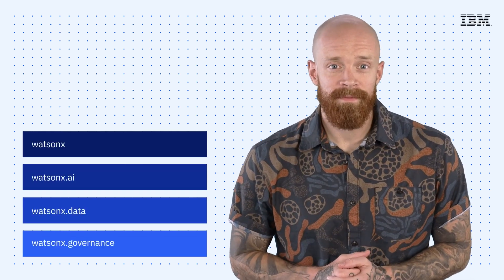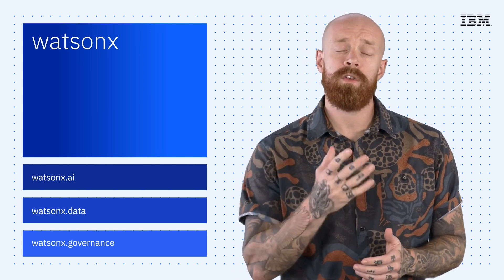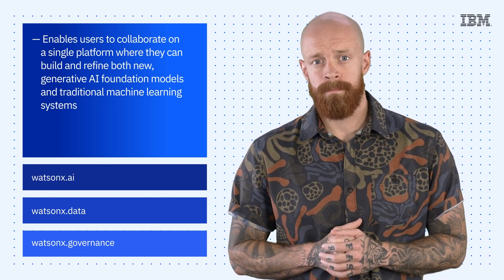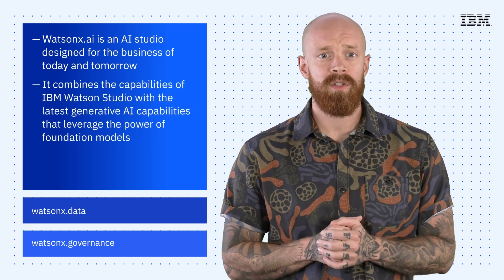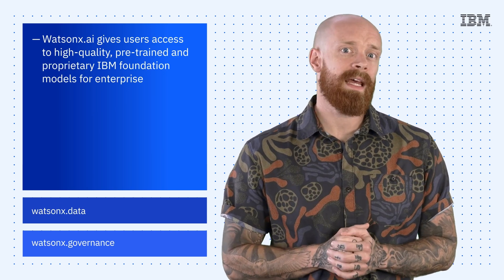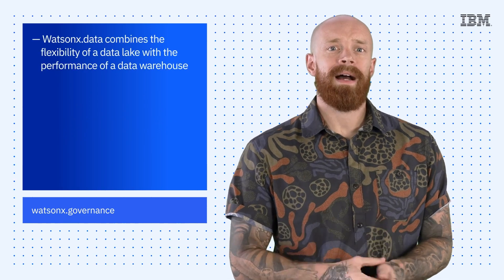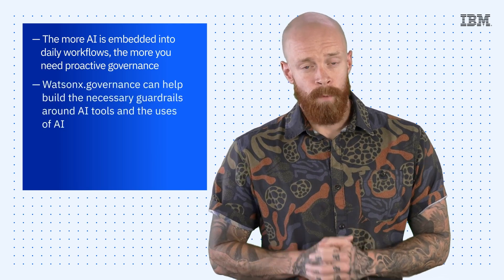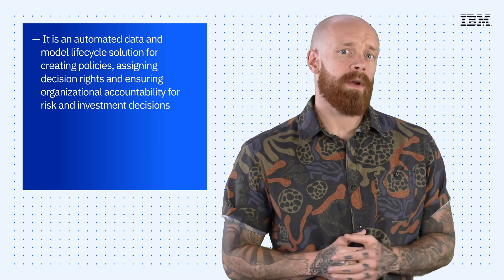IBM Tech Now: Think 2023 and watsonx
Check out the following resources:
(00:21) 1. watsonx
(01:28) 2. watsonx.ai
(02:23) 3. watsonx.data
(03:07) 3. watsonx.governance